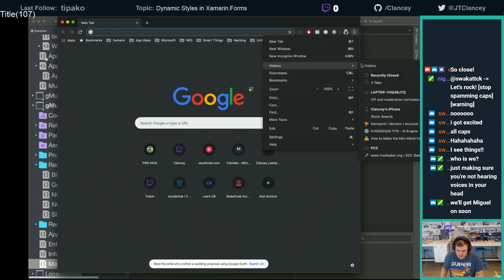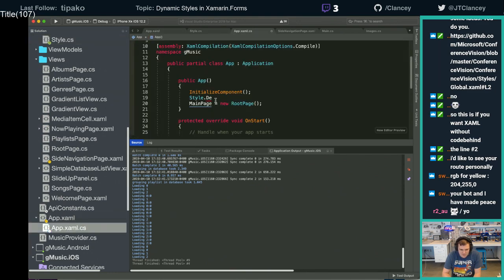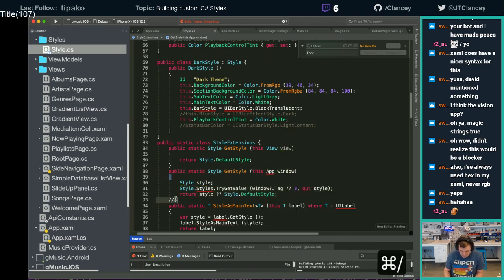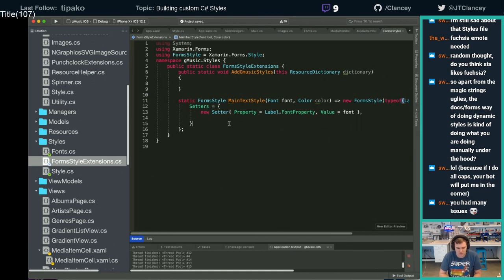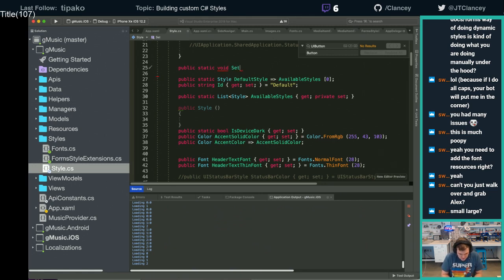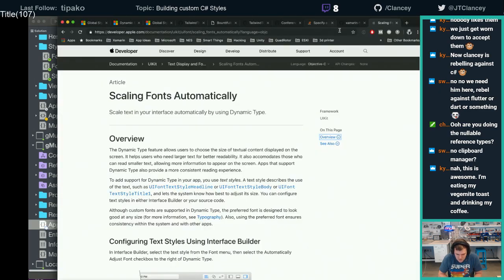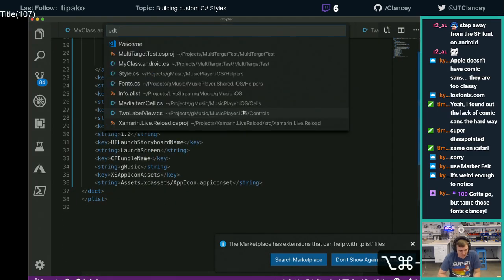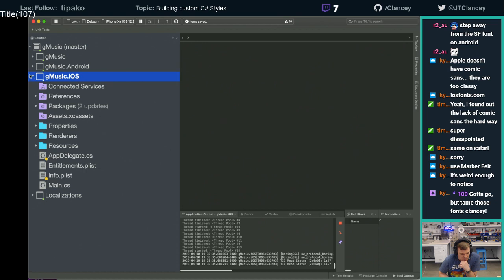Building gMusic in Xamarin.Forms: Fonts and Styles (4/10/2019)